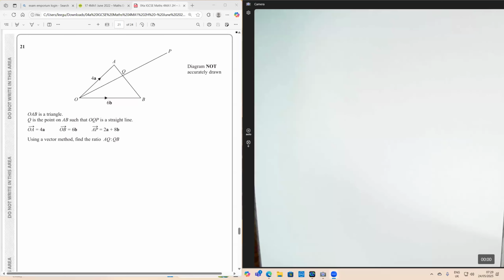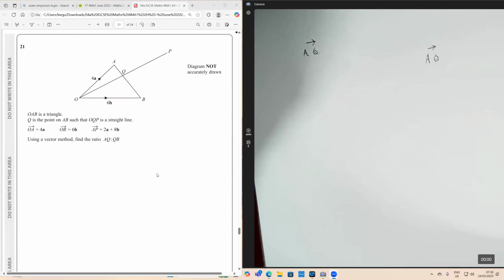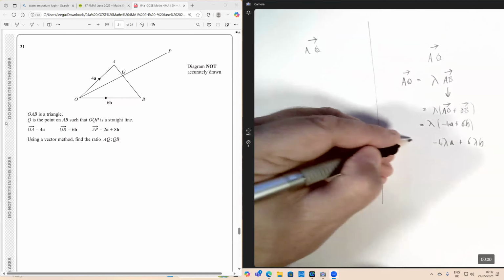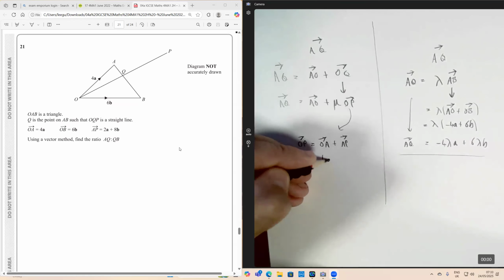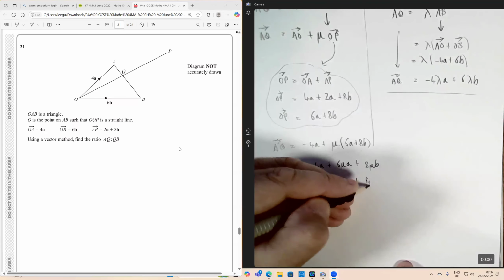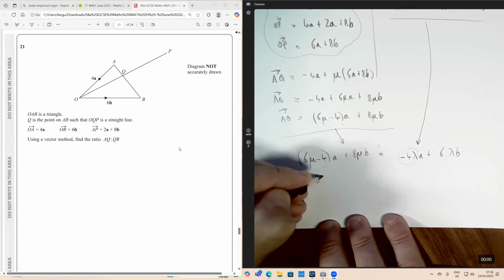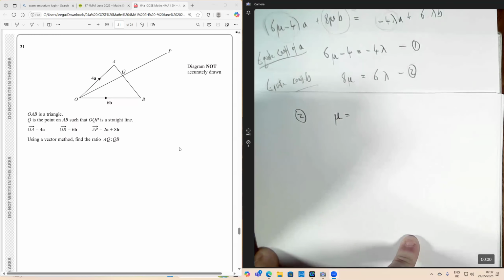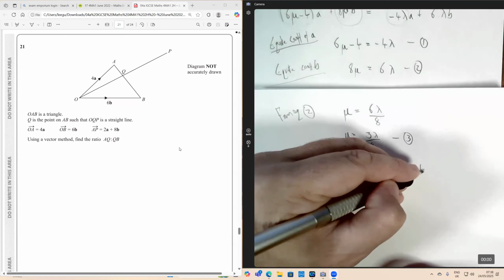The Vector Method suitable for I/GCSE A-level Maths EDEXCEL AQA OCR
📞 𝗕𝗼𝗼𝗸 𝗮 𝗳𝗿𝗲𝗲 𝗰𝗼𝗻𝘀𝘂𝗹𝘁𝗮𝘁𝗶𝗼𝗻 In this comprehensive guide, Lee Guffick explains the vector method for solving ratio problems involving triangles and collinear points. This powerful technique is universally applicable across GCSE, IGCSE, and A-Level Mathematics, making it an essential skill for exam success.

⏱️ TIMESTAMPS:
00:29 - Understanding the problem setup and given information
00:52 - Why we need two different routes in the vector method
01:18 - Route 1: Direct path from A to Q using parameter λ
02:15 - Setting up the first vector equation
03:15 - Route 2: Alternative path via O using parameter μ
03:55 - Finding vector OP using given information
05:45 - Setting up the second vector equation
06:02 - Equating the two routes (critical juncture)
06:36 - Equating coefficients technique
07:43 - Solving simultaneous equations
10:37 - Finding λ = 8/17
11:15 - Converting to ratio form AQ:QB = 8:9
12:29 - Method review and key principles
13:39 - Finding μ if needed (bonus calculation)

✏️ TOPICS COVERED:

• Vector method for finding ratios in triangles
• Setting up multiple routes between the same points
• Using parameters to express vector relationships
• Converting given information into vector form
• Equating coefficients of basis vectors
• Solving simultaneous equations from vector equality
• Converting parametric results to ratio form
• Collinear points and straight line relationships
• Triangle geometry using vectors

💯 EXAM TIPS:

• Always choose two completely different paths - one should use each of the key lines in your diagram
• Ensure your routes start and finish at the same point to avoid trivial results like 5=5
• When equating coefficients, match the terms in front of each basis vector separately
• Double-check your arithmetic when solving simultaneous equations
• Remember that if λ represents the fraction along AB to reach Q, then (1-λ) represents the remaining fraction from Q to B
• This method works for any level - GCSE, IGCSE, or A-Level
• Practice identifying which points are collinear from the problem statement
• Always verify your final ratio makes sense with the geometry of the problem

As a former Head of Mathematics and A-Level Examiner, Lee demonstrates why the vector method is such a powerful tool for ratio problems. This systematic approach eliminates guesswork and provides a reliable path to the correct answer every time.